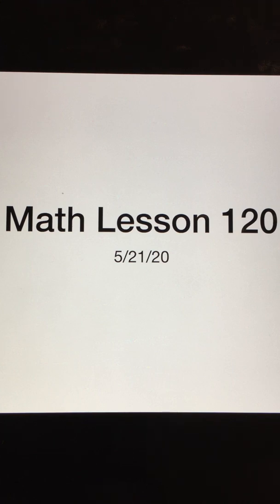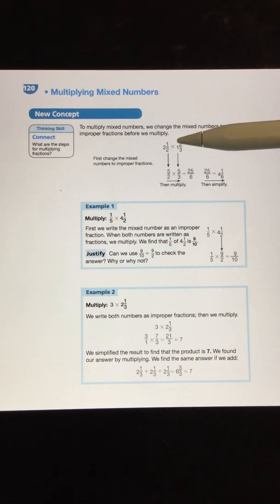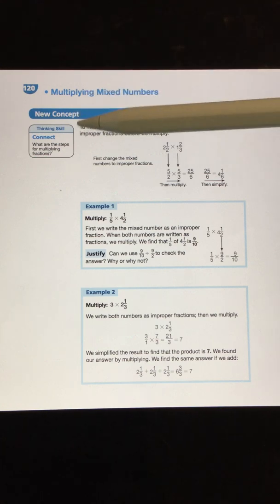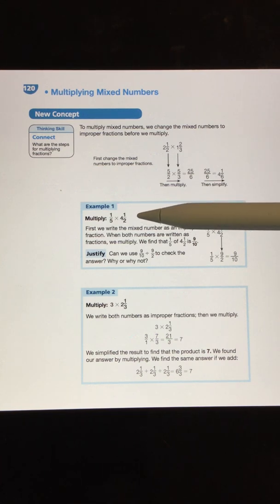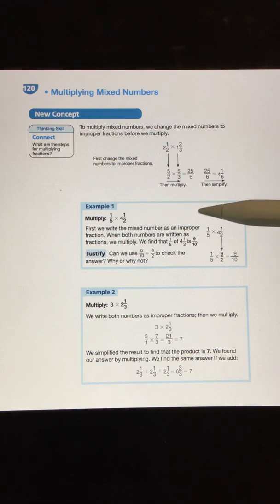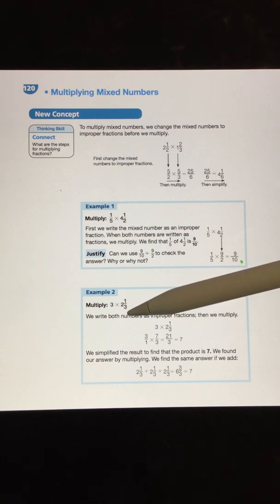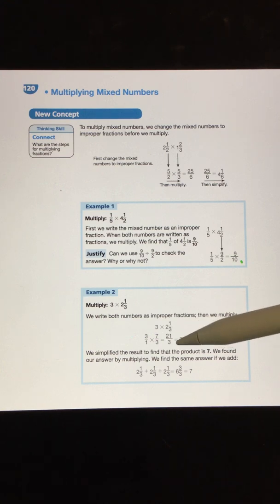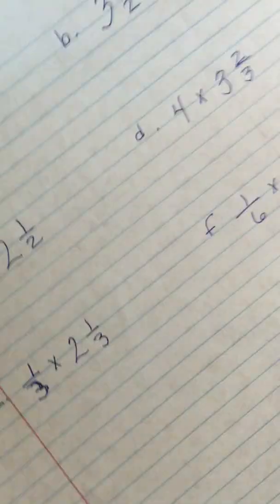Math Lesson 120